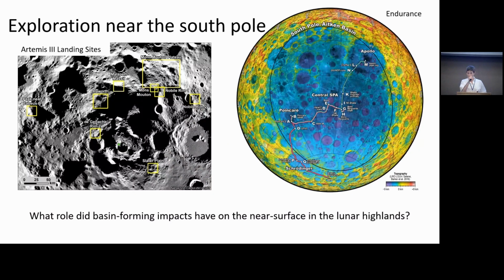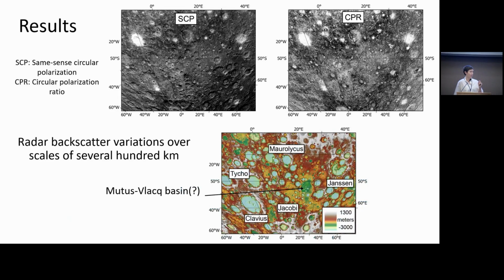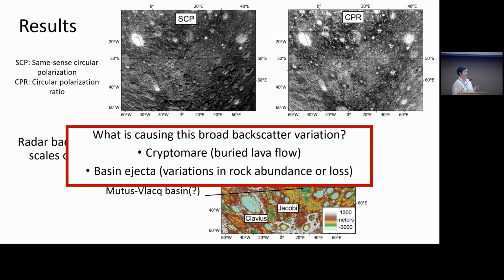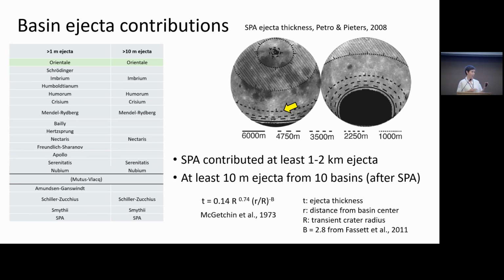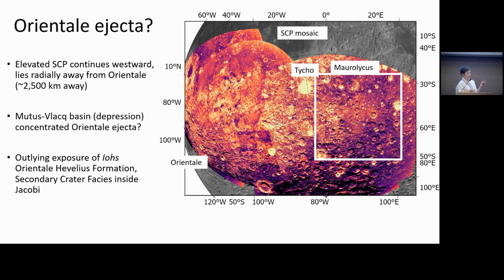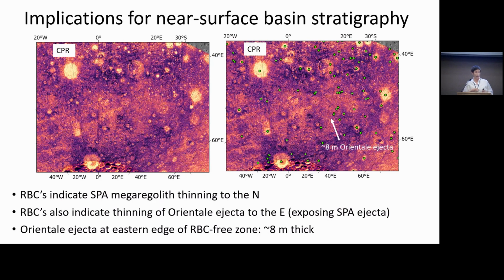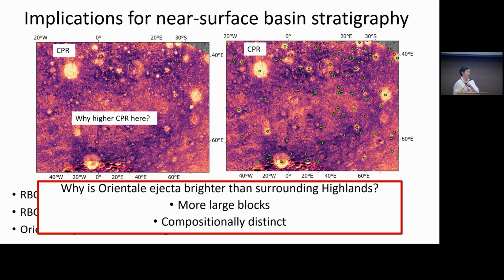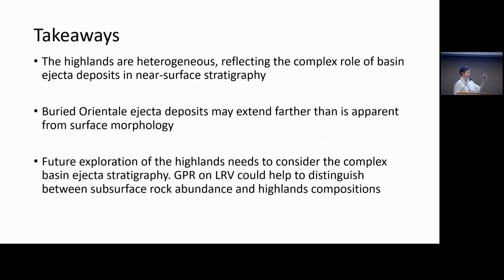NESF 2025: Geology-Geophysics - Erica Jawin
Geology-Geophysics
Reprocessed 70-cm Arecibo radar data highlight near-surface heterogeneity in the nearside southern lunar highlands
Erica Jawin